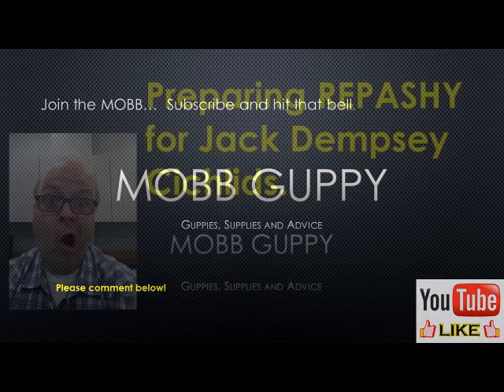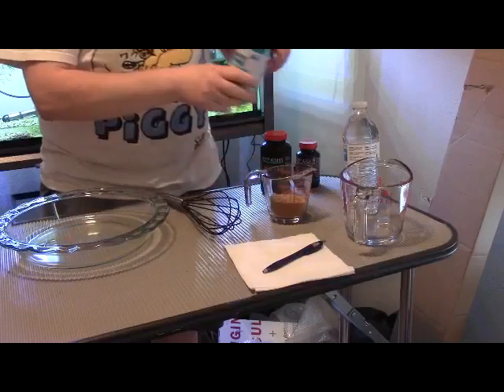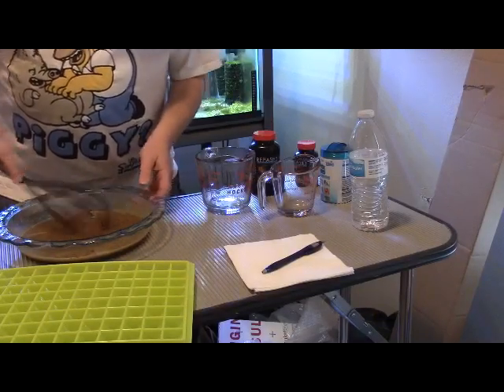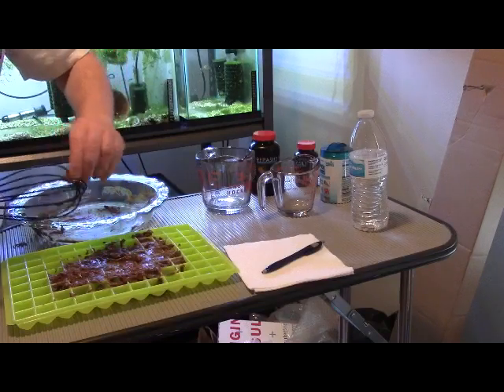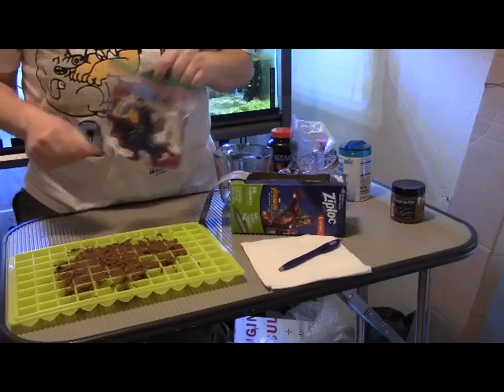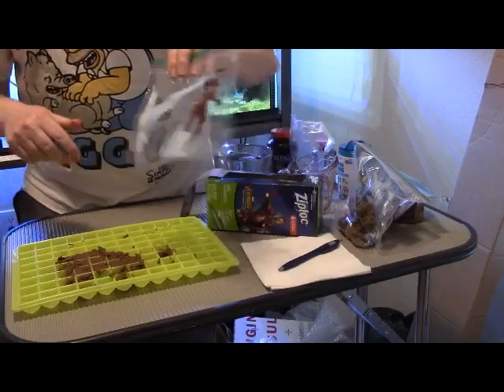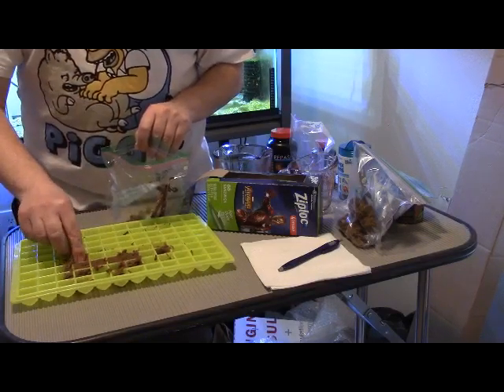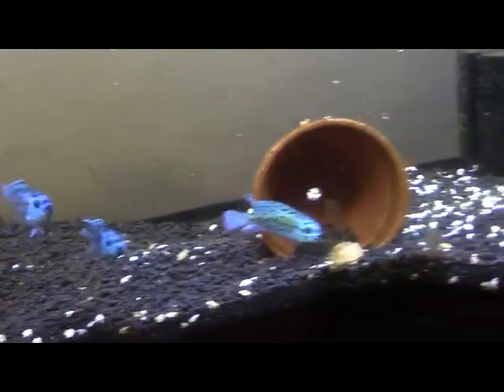MY REPASHY RECIPE - ELECTRIC BLUE JACK DEMPSEY'S LOVE IT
All TV Chefs are jealous of my mad fish gelatin skills...